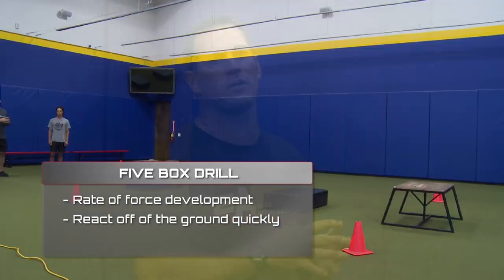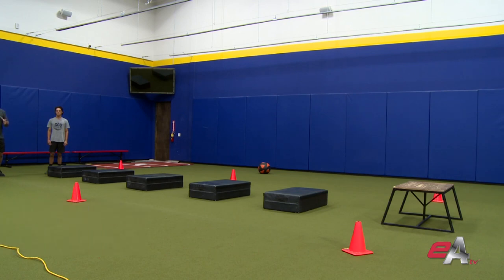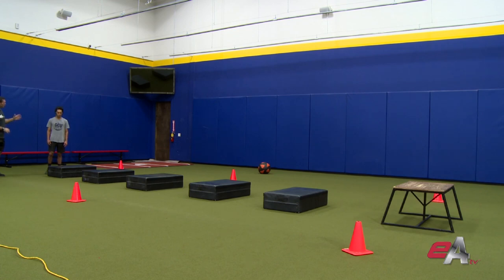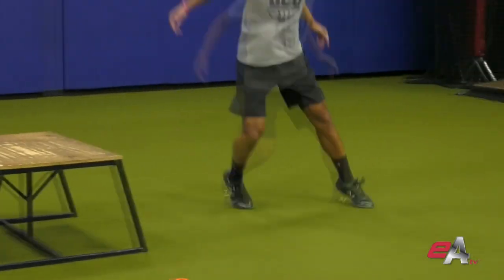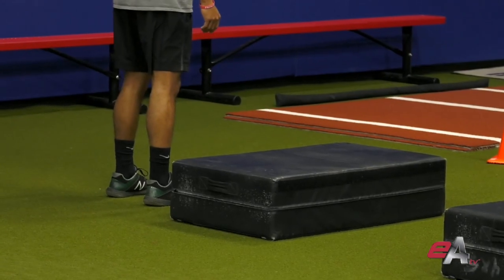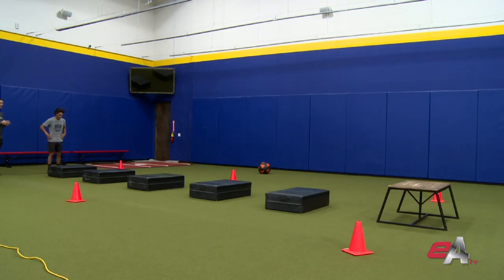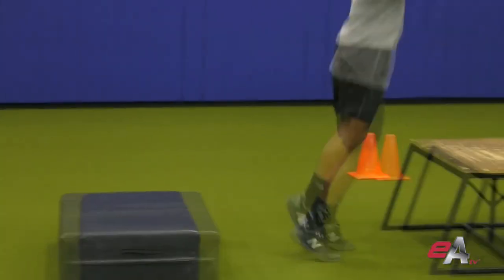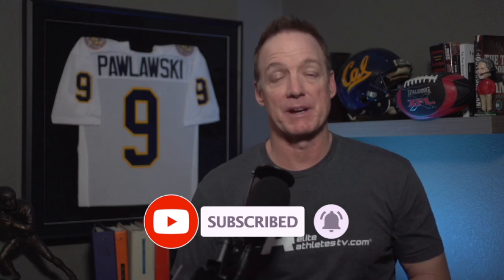Improve Your Explosiveness With The 5 Box Drill - Speed and Agility Training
We've got a sports performance training tip for you to increase your speed and explosiveness.

Hey everybody, welcome to elite athletes TV. I'm Mike Pawlawski, former 11 year pro quarterback and quarterbacks coach One of my favorite things to do as a quarterback in the offseason was plyometrics. improving my explosiveness, improving my speed, improving my rate of force production, all those things. Today, we've got a tip for you from Ethan Banning, our human performance director here at Elite Athletes TV. He's trained pros and college athletes that compete at the highest levels.
Today, he's talking about the five box drill. If you're new to the channel, if you want training tips, make sure you subscribe, and ring that bell to get notified when we have new stuff out that can help you. I'd love to hear from you.
Now, let's hear from Coach Banning: We've got a box jump series here we call the five box drill. This is a rate of force development drill, which means we want the athlete to learn how to better react off of the ground very quickly. Notice the boxes aren't very high. So we don't need to jump high, we need to jump quickly. So we're increasing the amount of tension in the lower leg. This will help our athletes run faster. So we're going to sequence up the arms with the legs. So we're efficiently jumping, and we learn how to react off the ground.
Just like in all of our other single sided strength drills, single side movement drills want to make sure we jump both directions. So we have Nick face the other way in his lateral box jump drills. Make sure he reacts off the ground efficiently. Feet are close together, arms are sequenced up with his legs.

You'll notice in almost all of our jumps, we like to stop stick stabilize and control the landing. This is a way to help you prevent injuries and be a more explosive athlete.
This drill is simple but effective. He's jumping over the boxes. So he's got to produce more force into the ground. They got to react off the ground violently and expect it to come up to him quickly and bounce off the ground again like a basketball. Place your feet directly under your hips, get your arm sequenced up.

This is another great progression in our five box reactive series jumping over each 10 inch box to make you a more explosive athlete.

Remember, we're always trying to improve your performance and looking for new drills to do it. The five box drill will help you out.  We'd love to hear from you. Don't forget to share this video out I appreciate you watching want to bring you some sports performance training, hopefully increase your speed your explosiveness and your athletic ability and make you a better player.